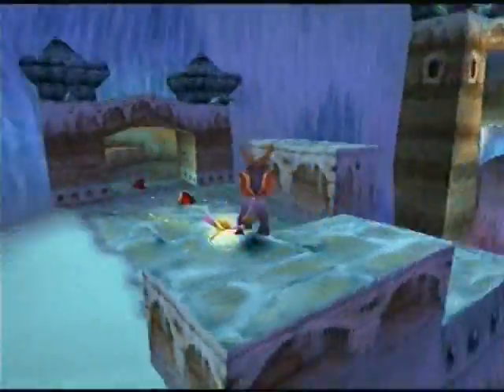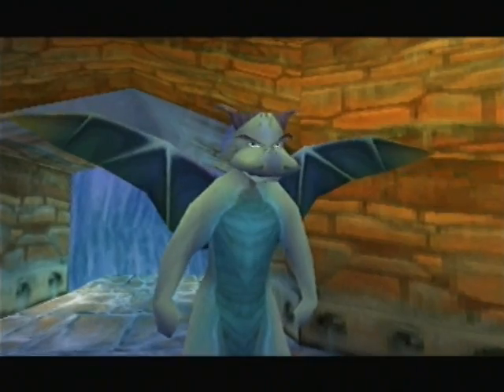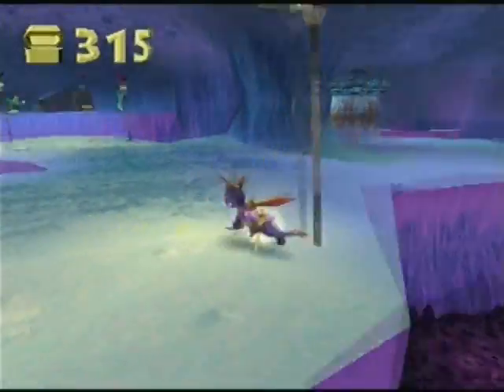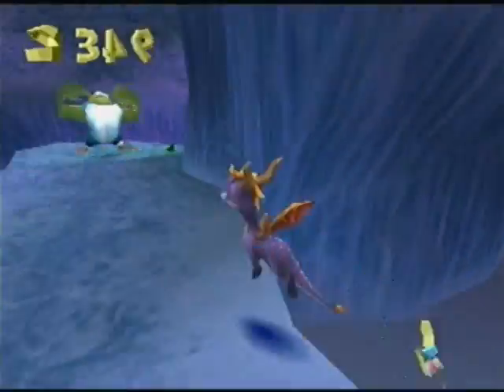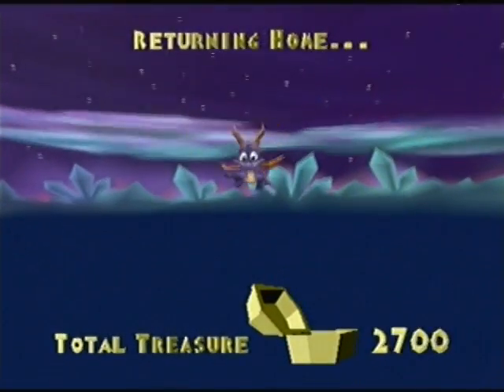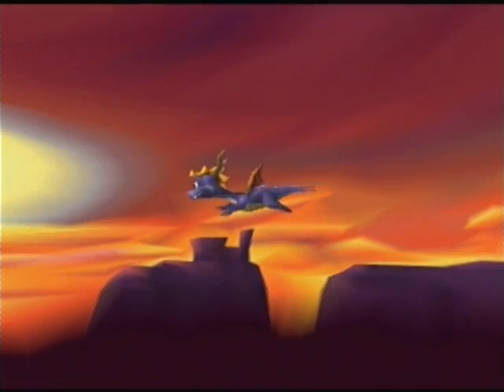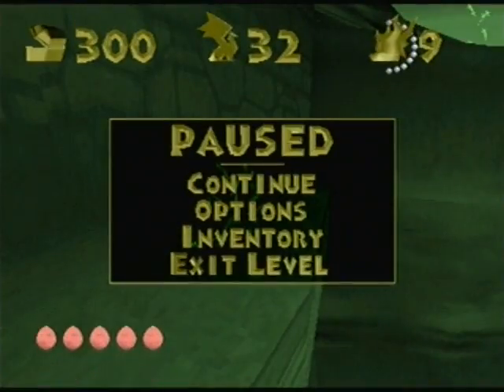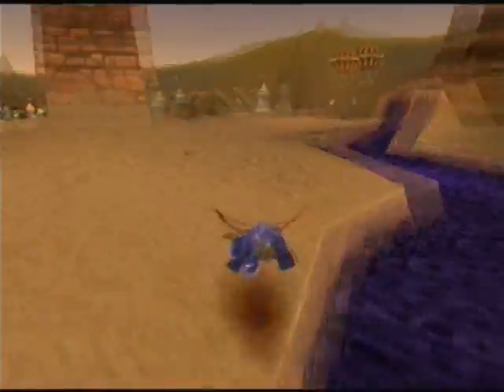Spyro the Dragon - Part 5 - YAAARGH!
Okay, it's just my bad editing. My speakers just don't pick it up for some reason during editing so... where are those headphones?! XD

Anyway, in this part we do. Ice Cavern, Night Flight, Doctor Shemp and enter The Magic Crafters. :)